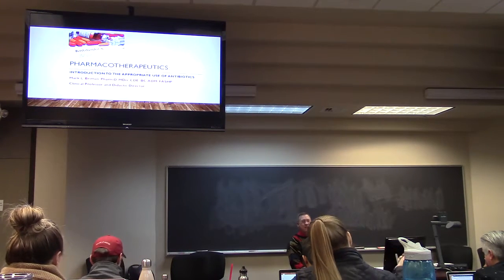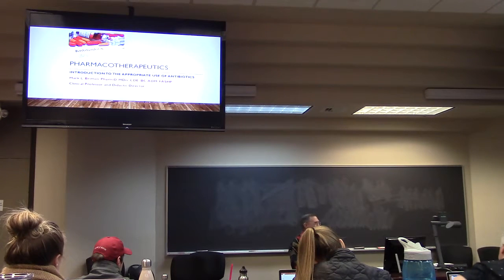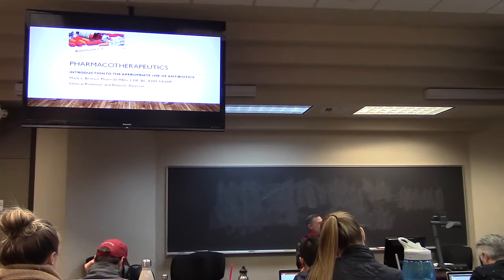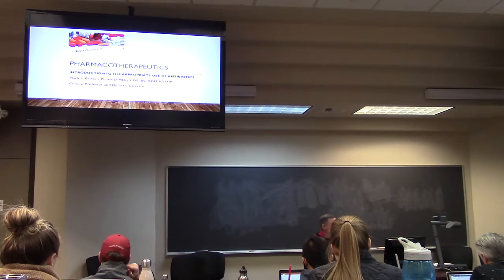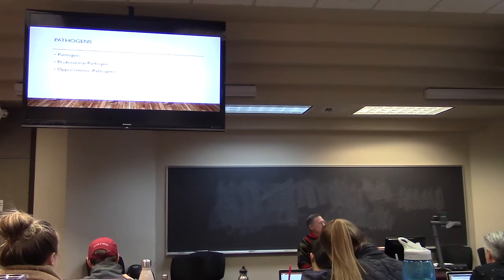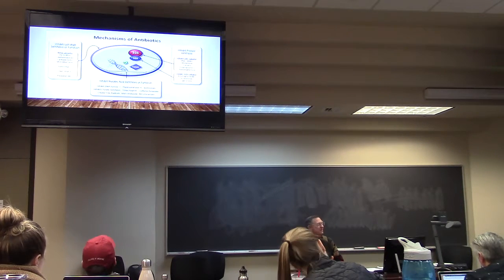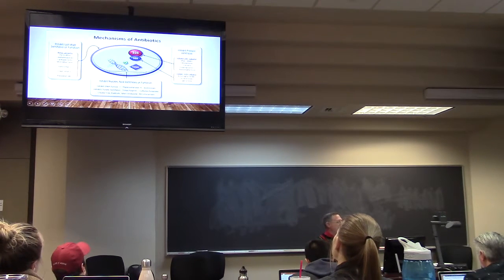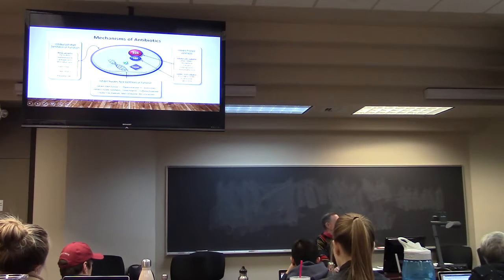Feb 9-Part 1